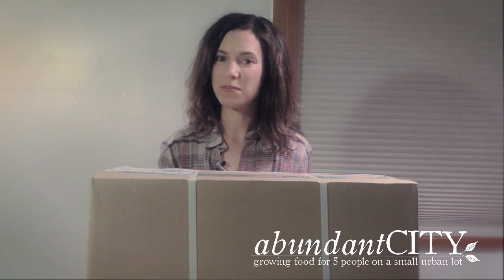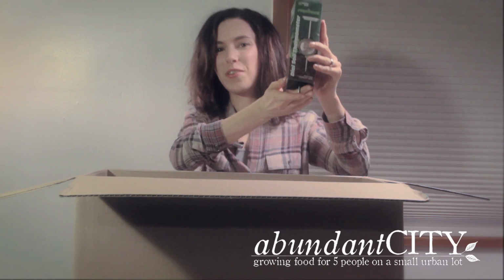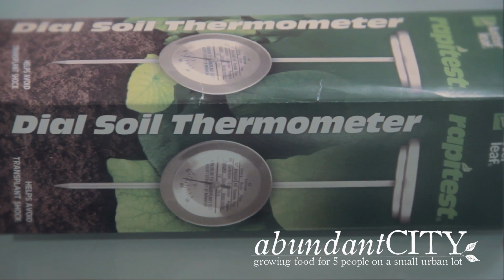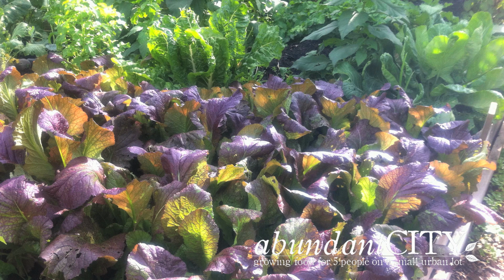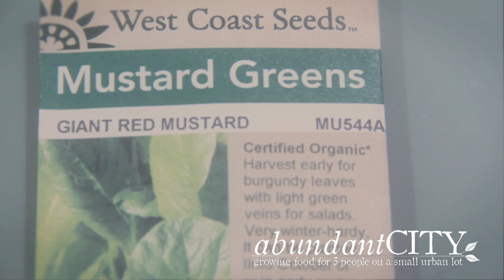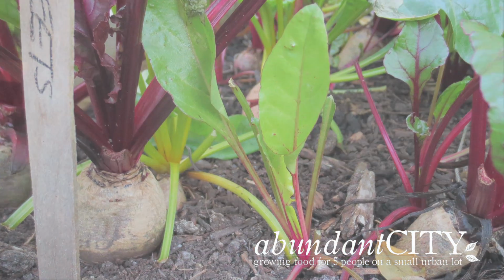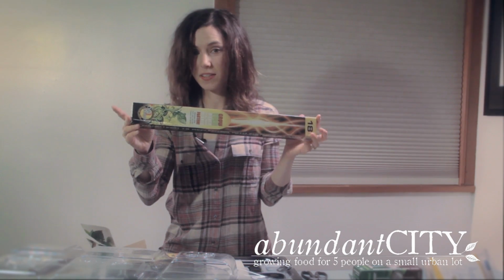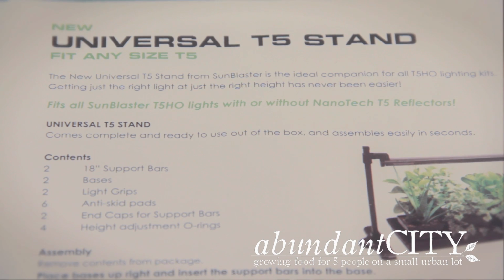Abundant City Unboxing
I just received a giant package of gardening goodness from West Coast Seeds. Let's find out what's inside.